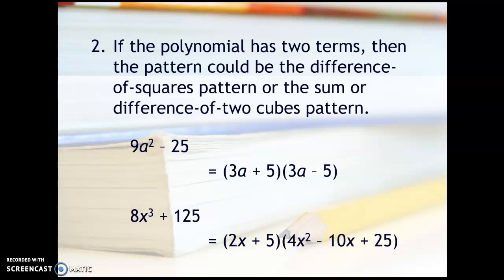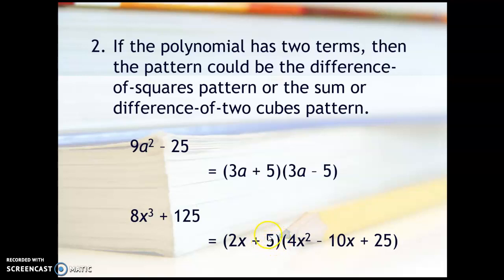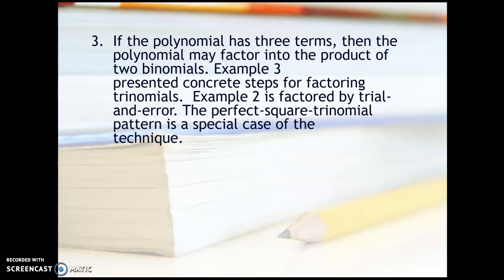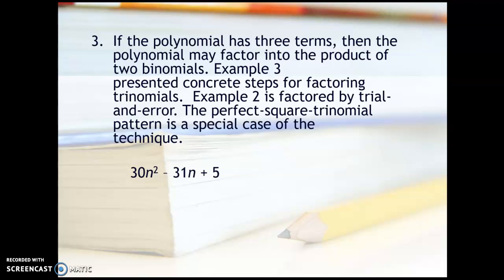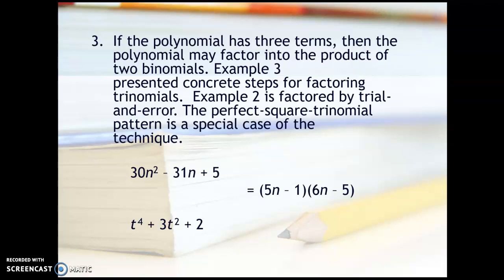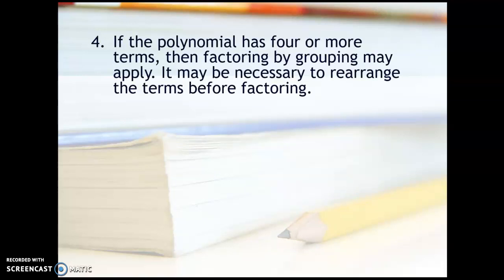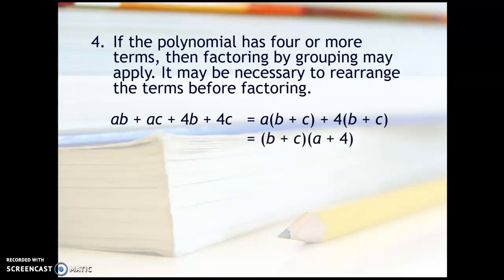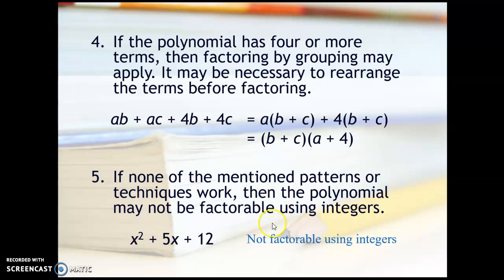Penn State Shenango MATH21 Lesson 3.6 Video 3